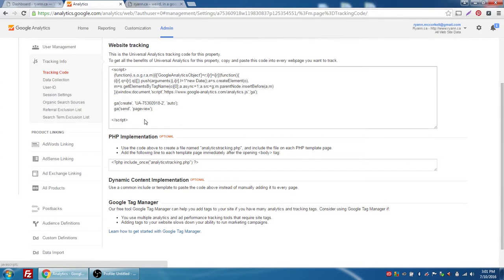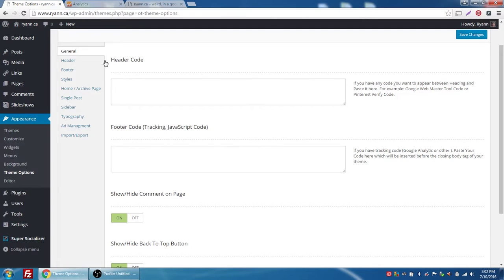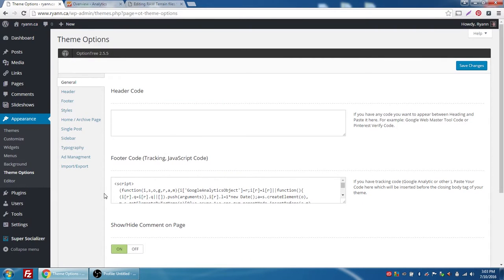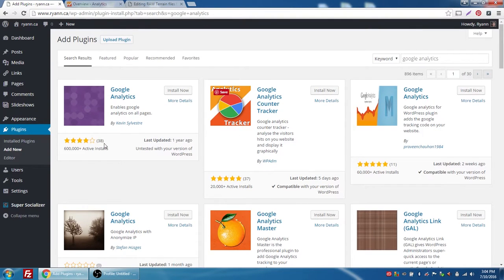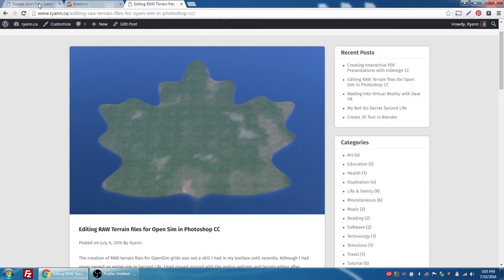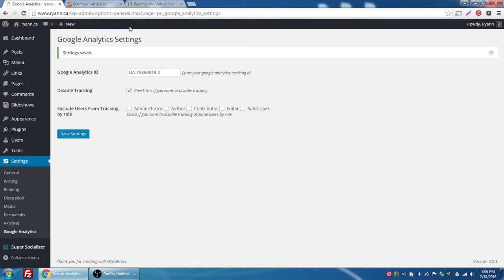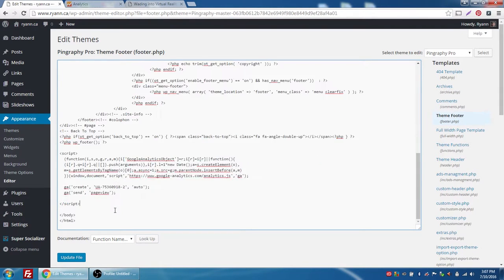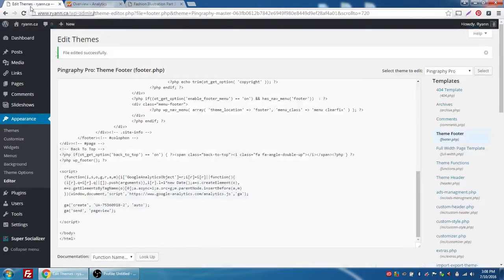3 Easy ways to add Google Analytics to your WordPress Blog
3 Easy ways to add Google Analytics to your WordPress Blog